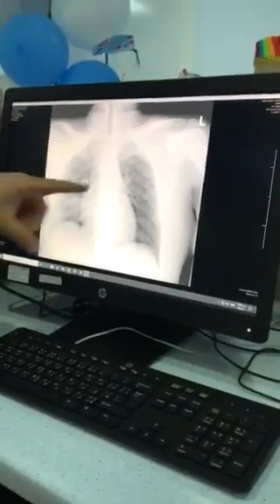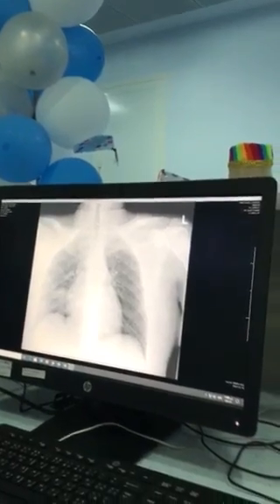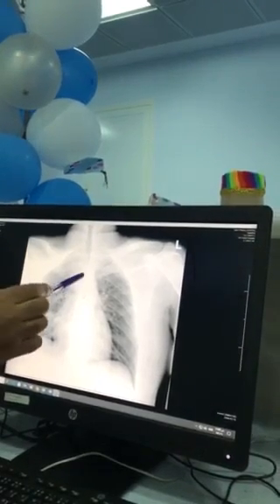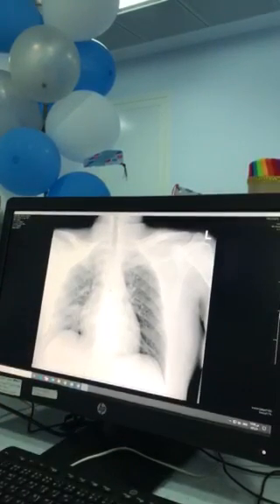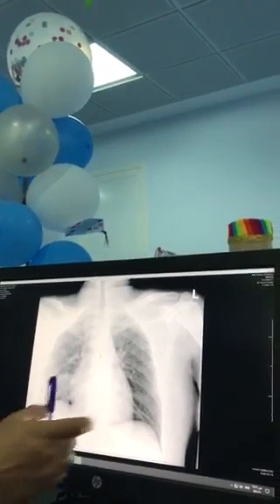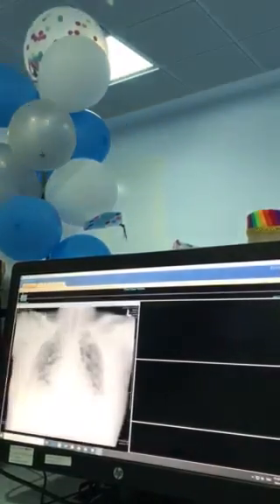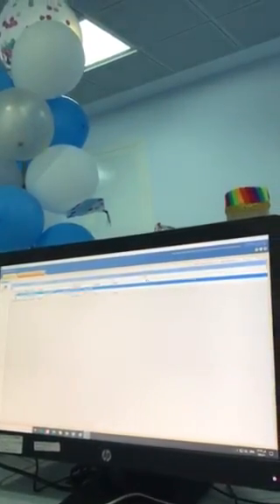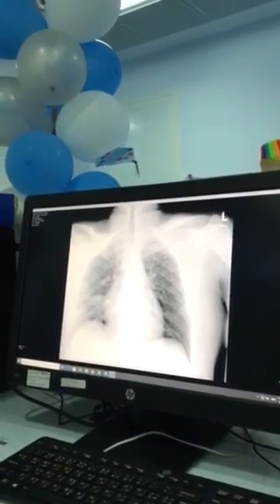BASICS OF READING CHEST X-RAY with Dr. Ahmed Al Matar